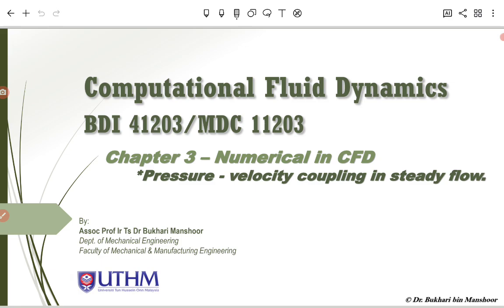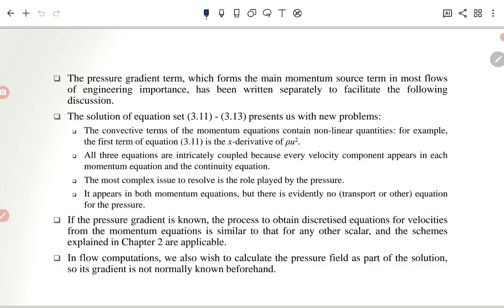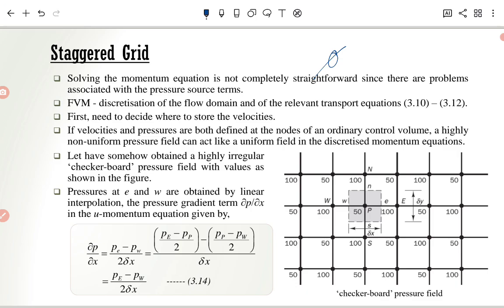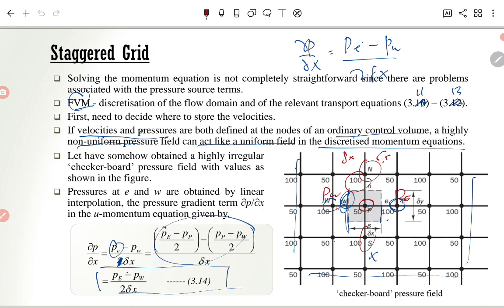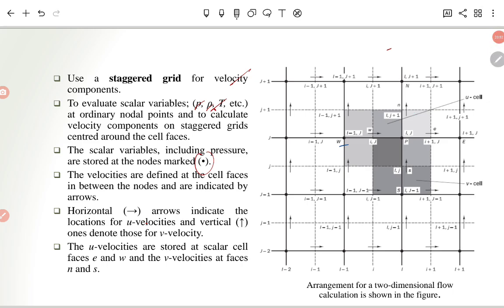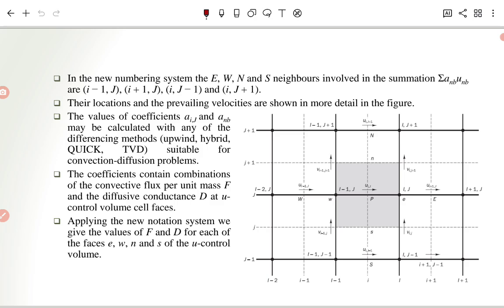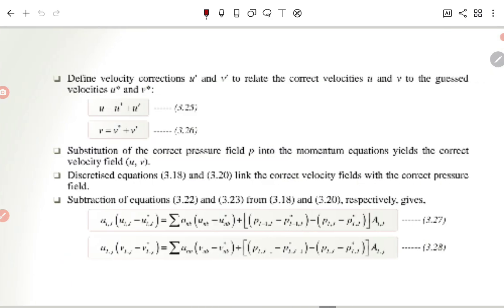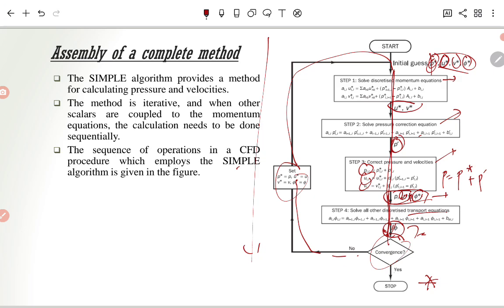Chapter 3_Numerical in CFD_Part 1